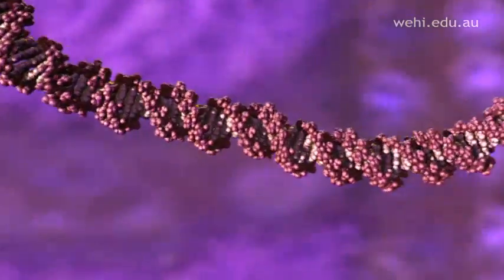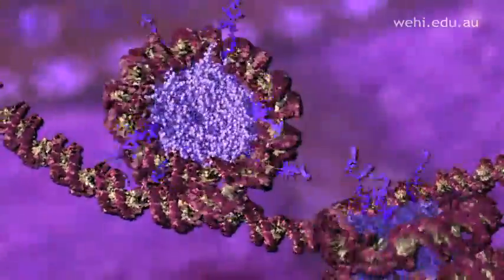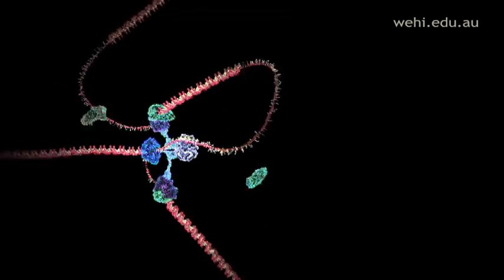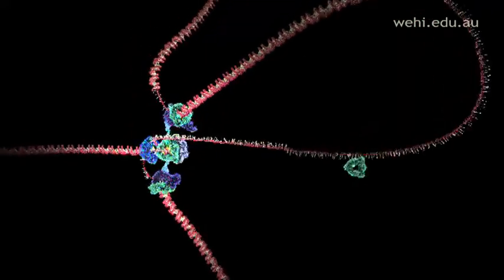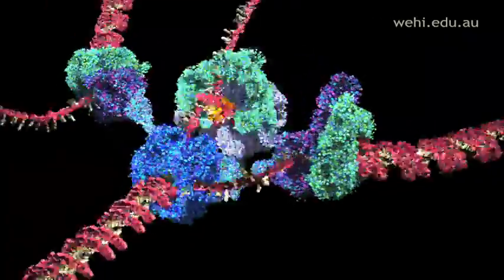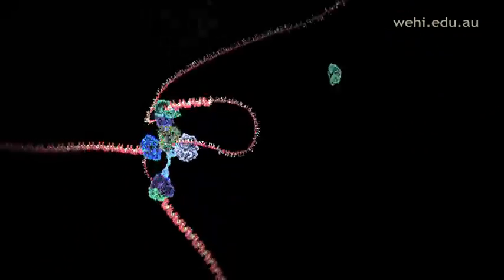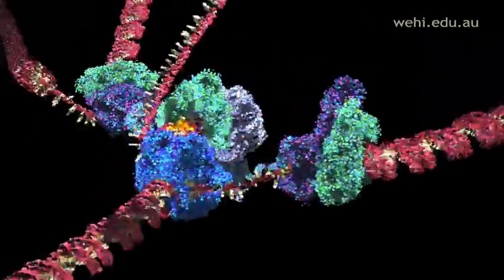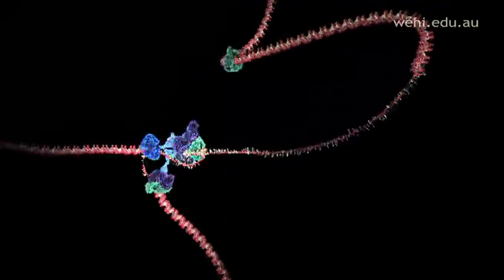Molecular Visualizations of DNA - WEHI Documentary